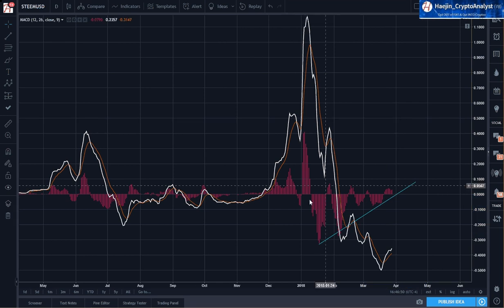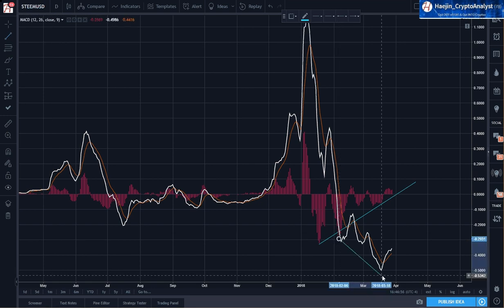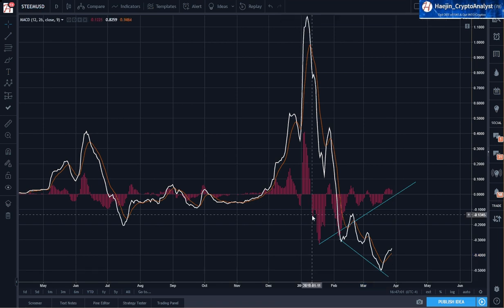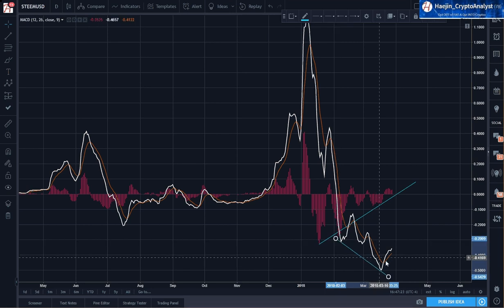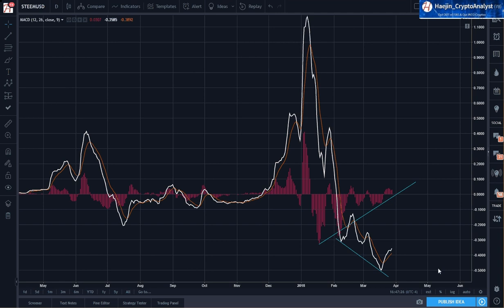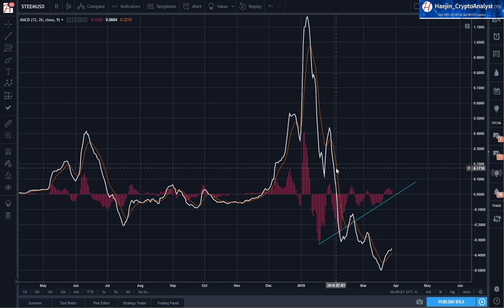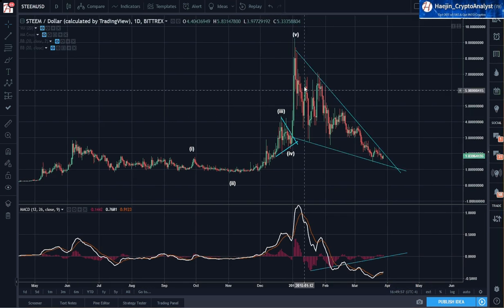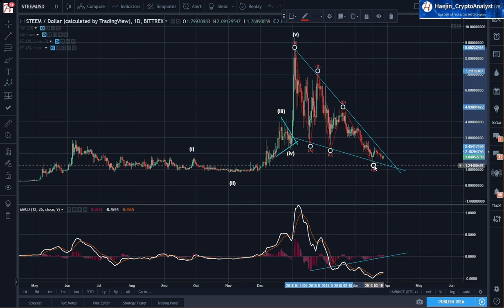STEEM is Showing a Bullish MACD Divergence